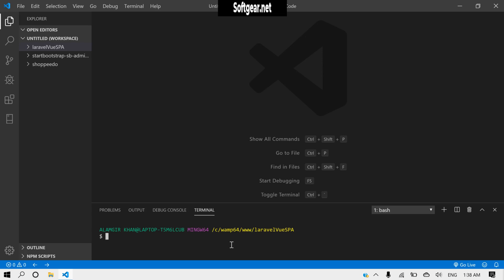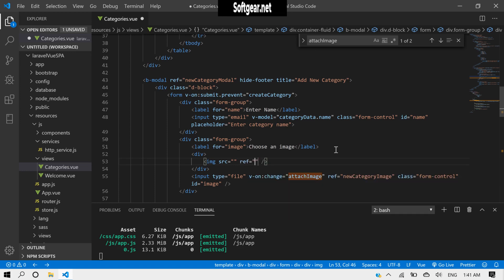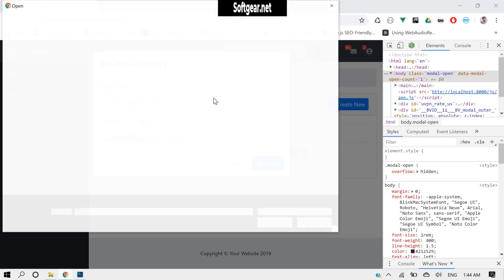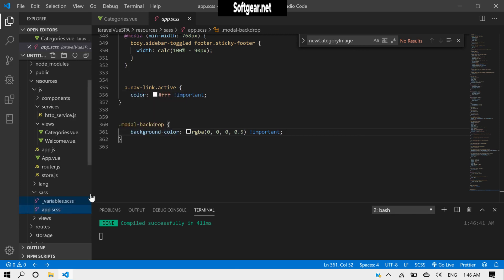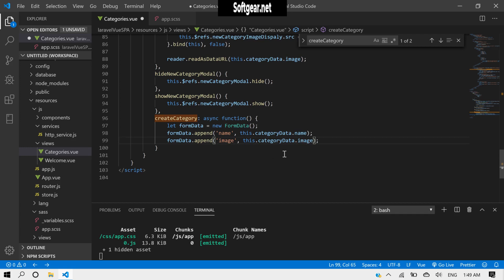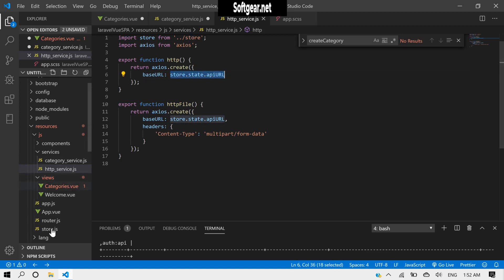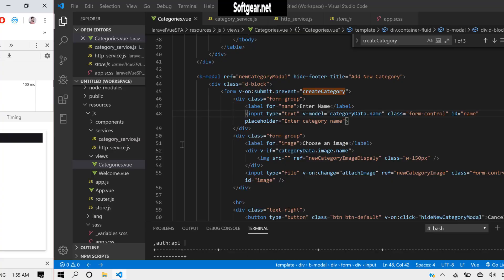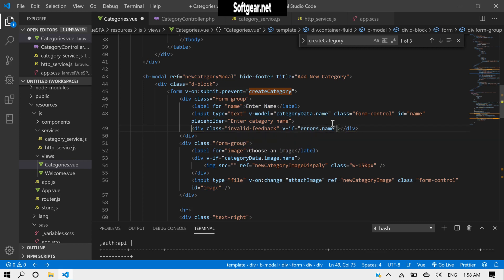laravel vue: CRUD (Create, Read, Update, Delete) [Part 1]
In this tutorial we will learn Creating data in our CRUD operations and using laravel storage for image. This tutorials has second part also which is (05 part-2).